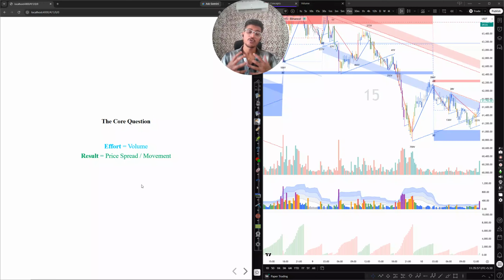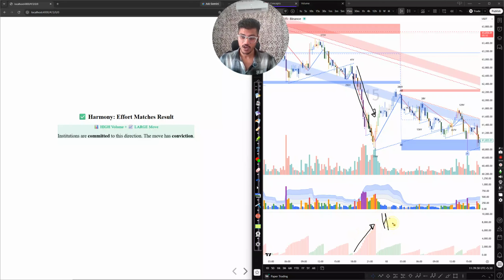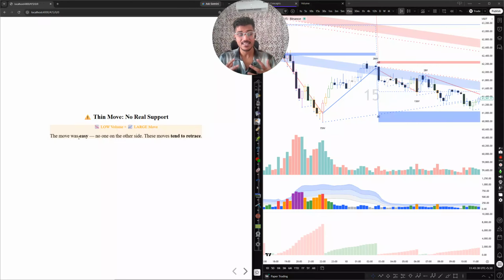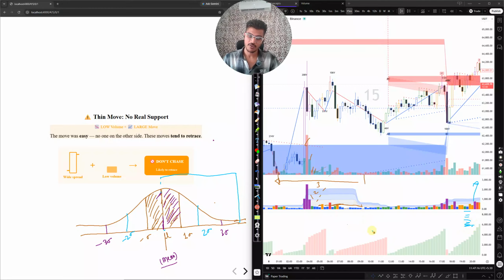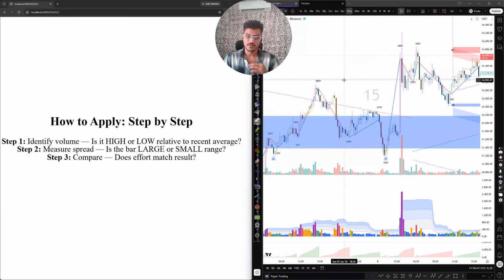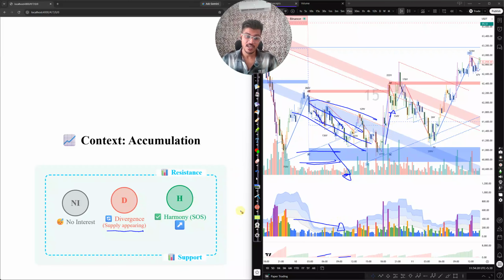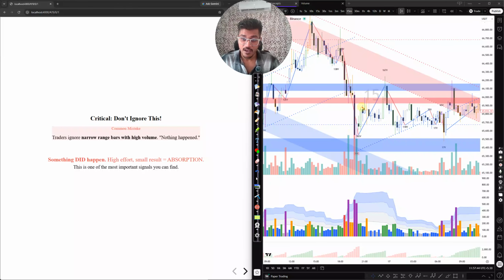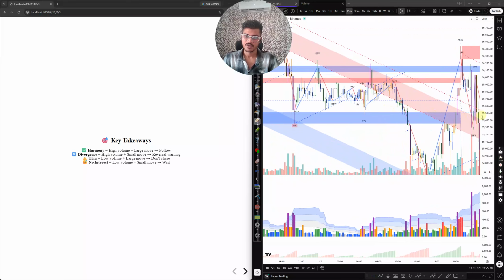This 4-Second Volume Check Will Transform Your Trading 🚀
⚡ Volume is the effort. Price spread is the result. When they don't match — smart money is hiding something.

In this lecture, AJ breaks down Wyckoff's Effort vs Result law into a simple 4-quadrant decision matrix you can apply on every bar. Learn to spot harmony (follow through), divergence (absorption & reversal warnings), thin moves (don't chase), and no-interest zones (wait for the real move).

📚 What You'll Learn in This Video:
• Effort = volume | Result = price spread — does the effort match the result?
• Wyckoff's 3rd Law applied: institutions can't fake volume the way they paint price
• The 4-quadrant decision matrix: Harmony | Thin Move | Divergence | No Interest
• Harmony: high volume + large move = conviction — follow the institutions
• Thin move: low volume + large move = unsustainable — do NOT chase
• Divergence: high volume + small move = absorption — prepare for reversal
• No interest: low volume + small move = market resting — wait for the next signal
• Live chart examples of harmony, divergence, and thin moves
• Volume standard deviation bands: 20-period mean + 1σ, 2σ, 3σ for high/low classification
• Step-by-step: identify volume → measure spread → compare effort vs result → phase context
• Accumulation context: no interest → divergence (supply appearing) → harmony (sign of strength)
• Distribution context: thin rally → temporary demand → harmony (sign of weakness)
• Critical signal most traders miss: narrow range bar + very high volume = absorption
• Bar-by-bar practice exercise for reading price and volume together

🔑 The Effort vs Result Matrix:

💡 Critical Insight:
"Institutions can lie with price, but they can't lie with volume. High effort with small result means absorption is happening — and that's one of the best reversal signals you'll ever find on a chart."

⏱️ Timestamps:
0:00 - Welcome: Effort vs Result Analysis
0:10 - Core Question — Volume (Effort) vs Price Spread (Result)
1:43 - The 4-Quadrant Decision Matrix
2:01 - Harmony: High Volume + Large Move (Follow Through)
2:22 - Thin Move: Low Volume + Large Move (Don't Chase)
2:34 - Divergence: High Volume + Small Move (Absorption)
2:51 - No Interest: Low Volume + Small Move (Wait)
3:18 - Harmony Live Chart Example
5:04 - Divergence Explained — Reversal Warning Signal
6:08 - Narrow Spread + High Volume = Absorption
7:18 - Thin Move Example — Why Not to Chase
8:24 - Volume Bands: 20-Period Mean & Standard Deviations
11:31 - Categorizing High vs Low Volume Relative to Average
13:30 - Step-by-Step Application Guide
14:12 - Measure the Spread — Compare Effort to Result
16:37 - Phase Context: Accumulation vs Distribution
20:32 - Critical Point: Don't Ignore Narrow Bars with High Volume
23:04 - Practice Exercise: Bar-by-Bar Analysis
24:04 - Key Takeaways — Harmony, Divergence, Thin, No Interest
25:32 - Next: Climax Volume Identification